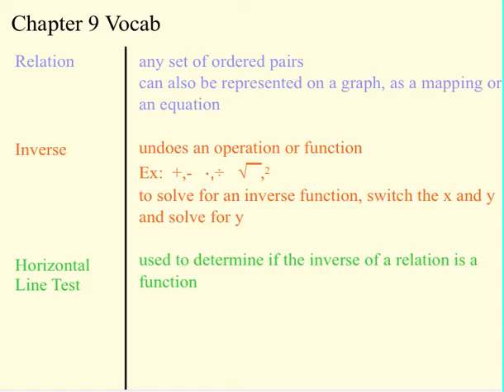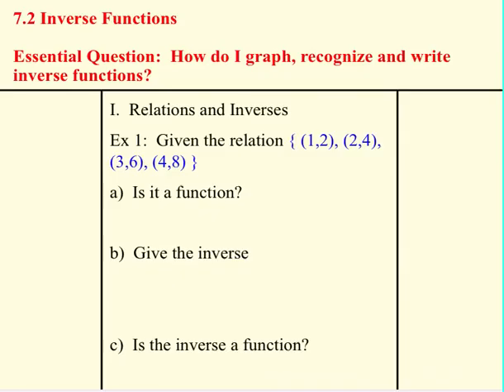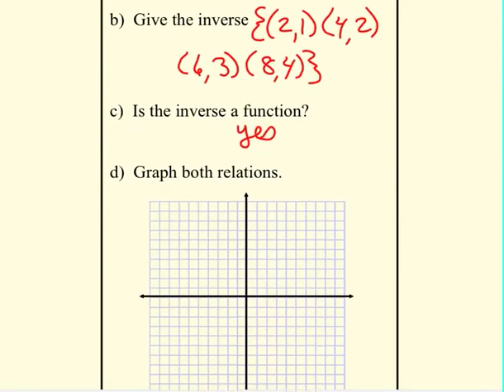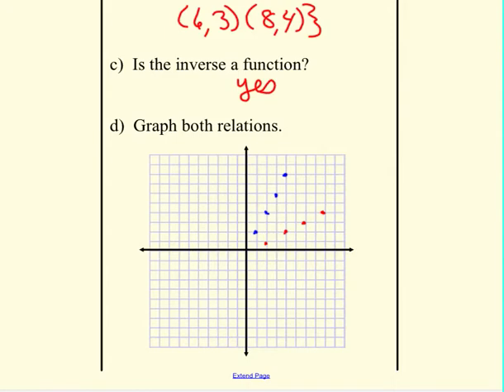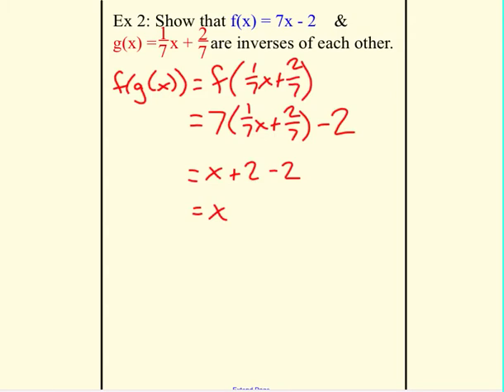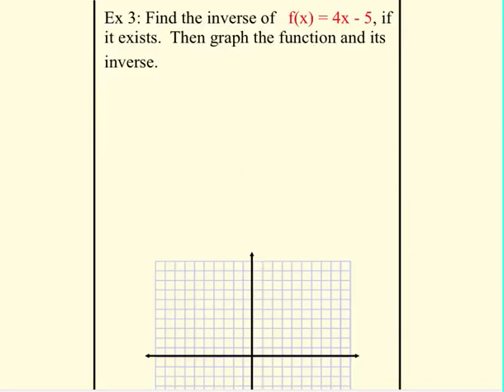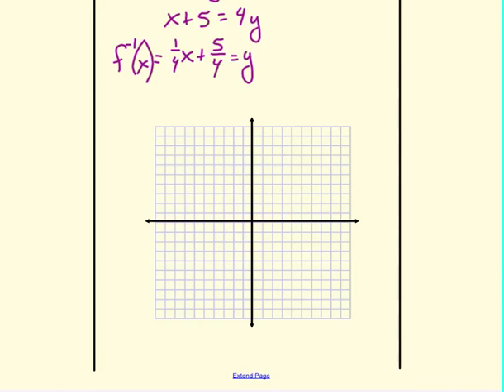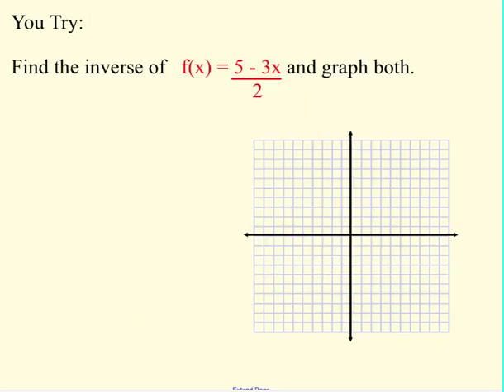Intro to Inverse Functions